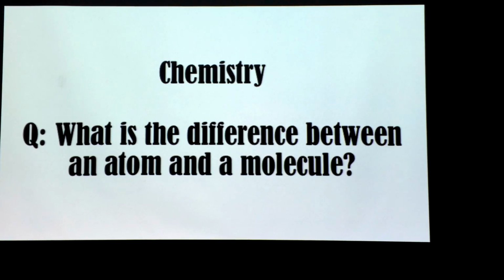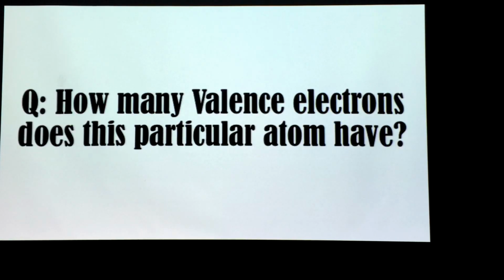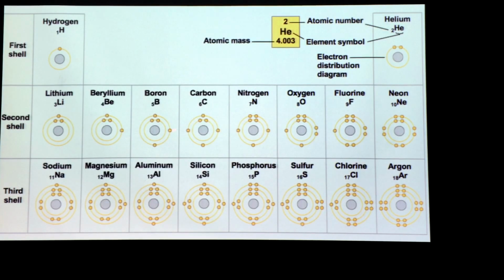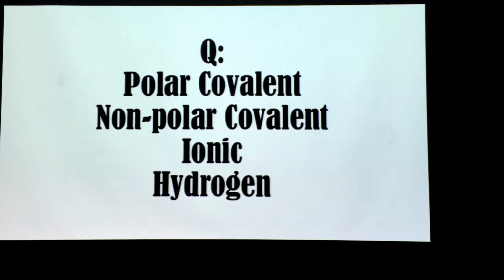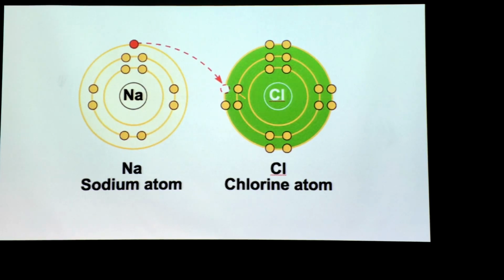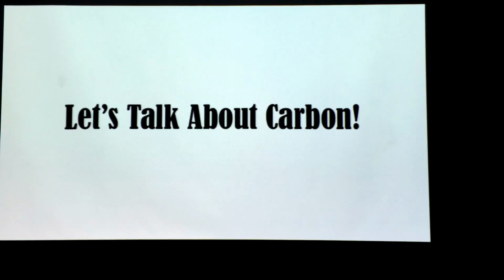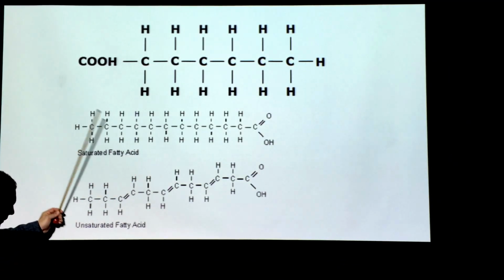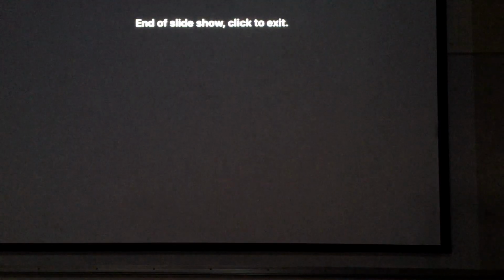The Basics of Chemistry for Biologists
Covalent bonds vs Ionic bonds vs hydrogen bonds. Valence electrons.